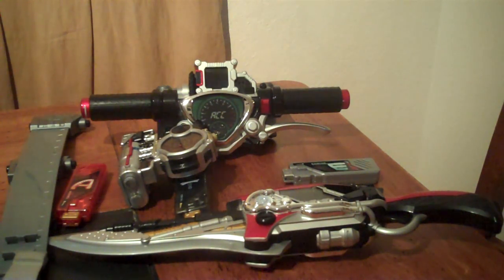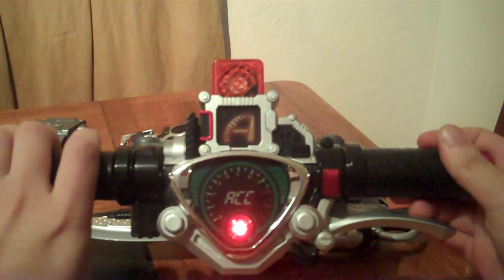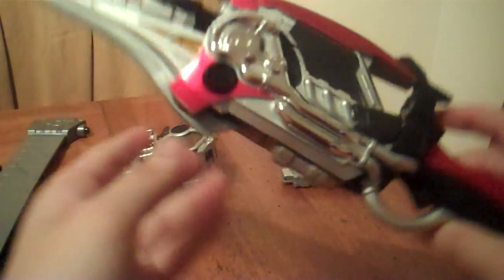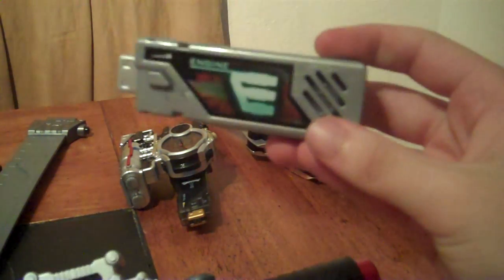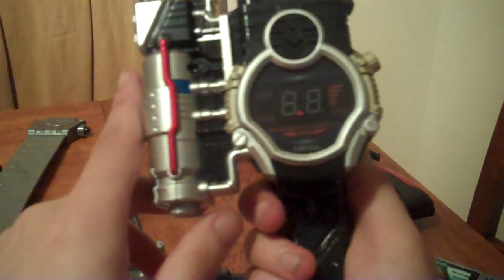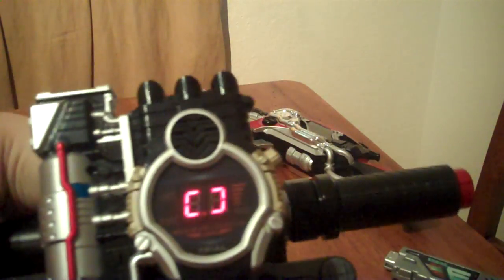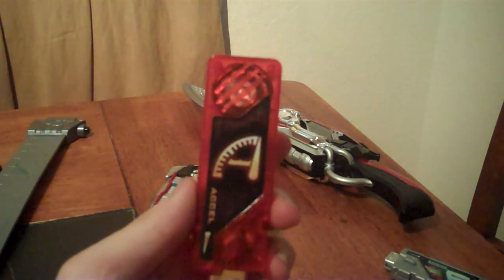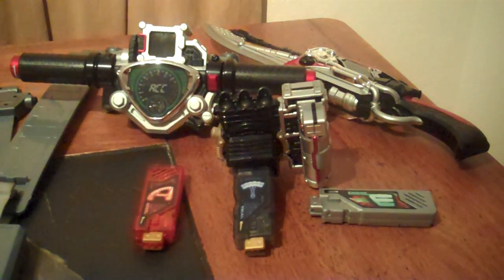Kamen Rider Accel Henshin Series Overview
Shake off all Despair!